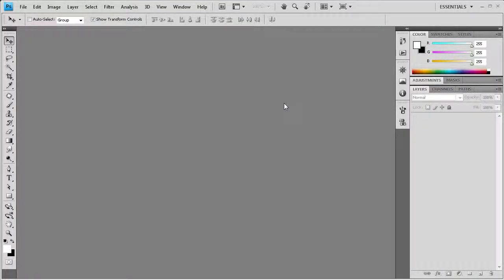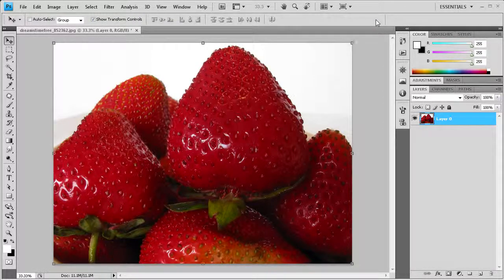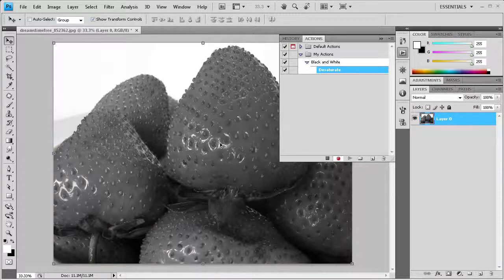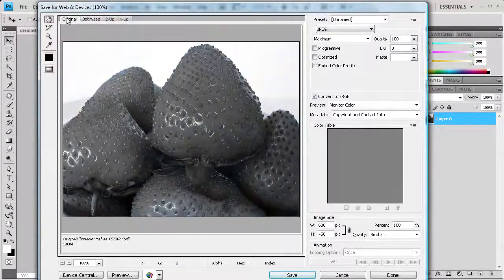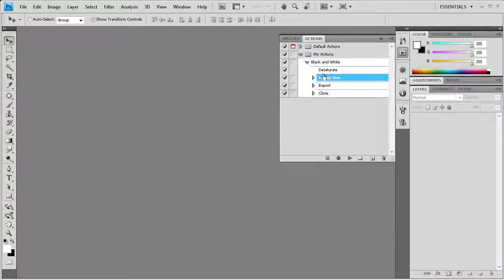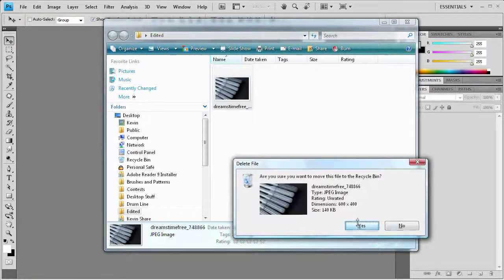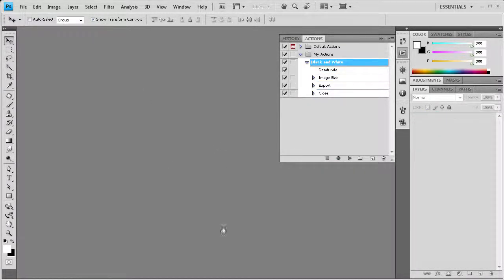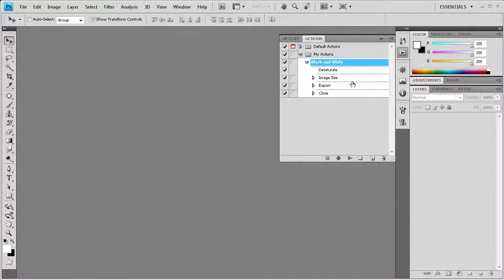Photoshop Tutorial Using Actions and Batch Processing HD